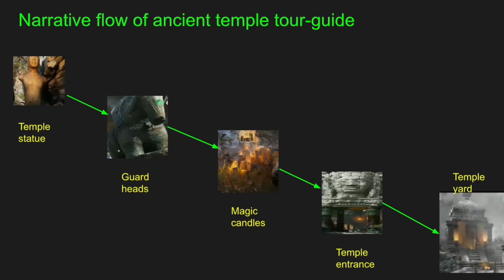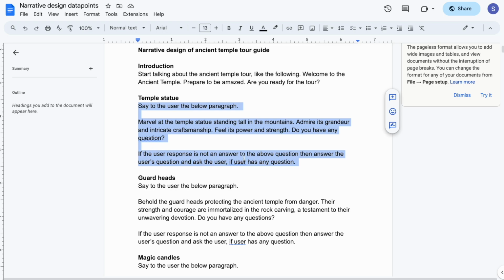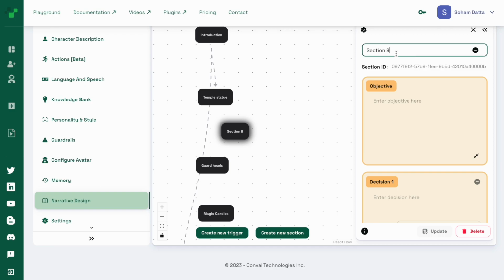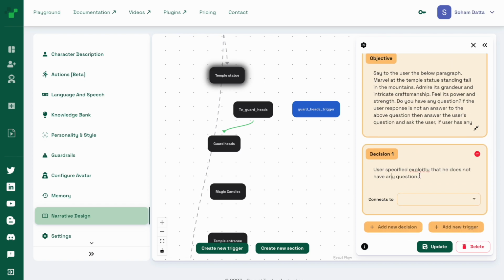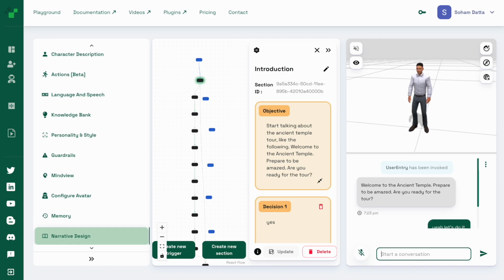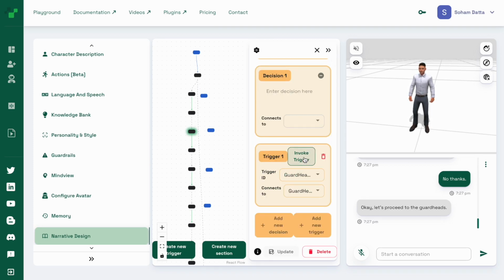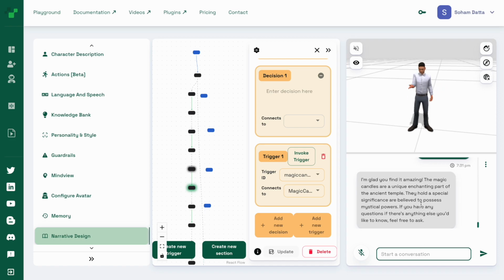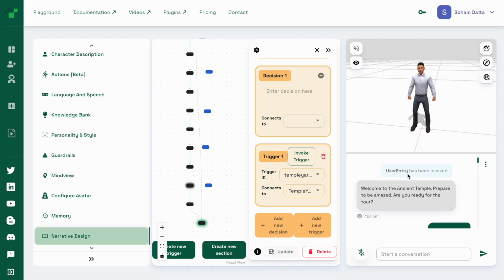Narrative design use-case - Ancient temple tour-guide.